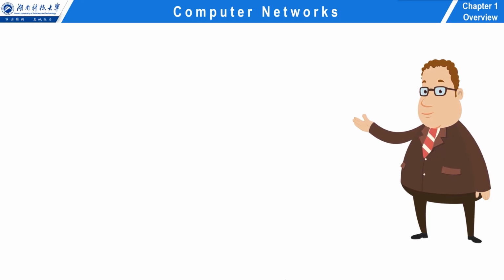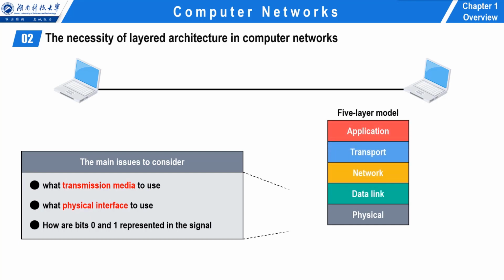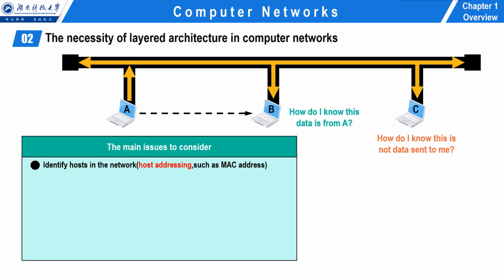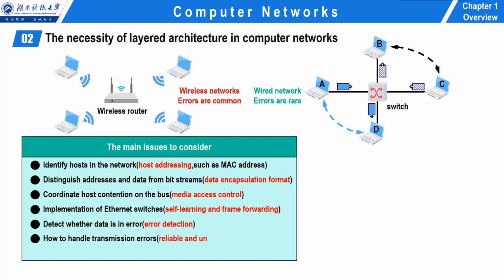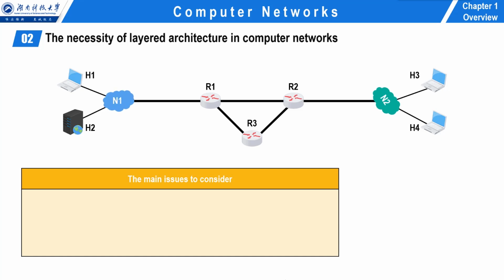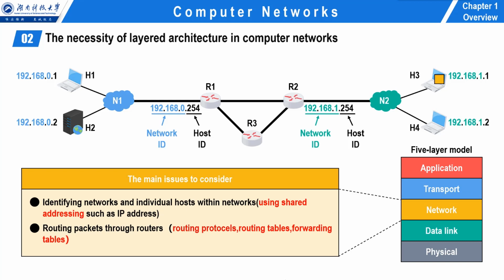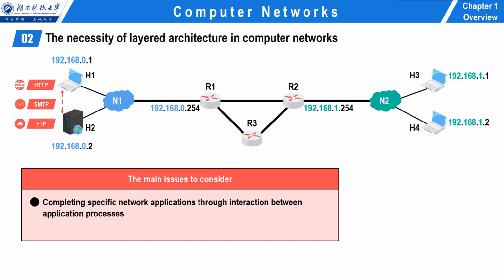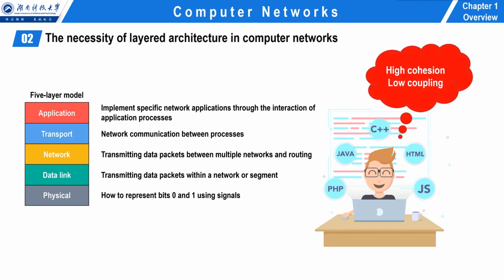1.6.2 The necessity of layered architecture in computer networks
Course features: Describing complex problems in simple language, demonstrating abstract concepts with vivid animations, and providing visual enjoyment with exquisite copywriting.